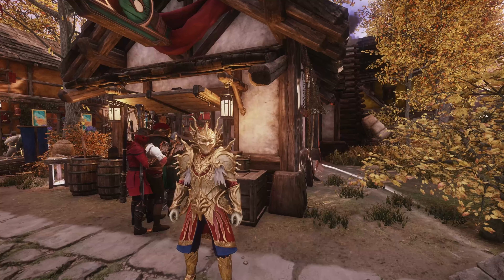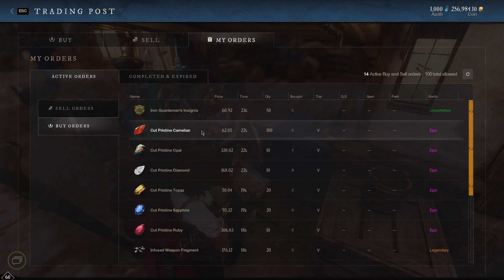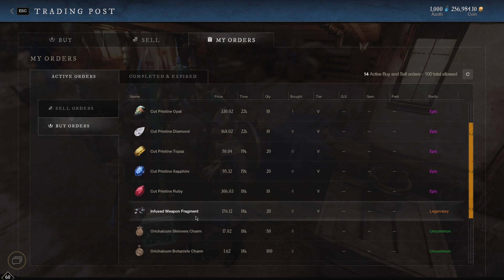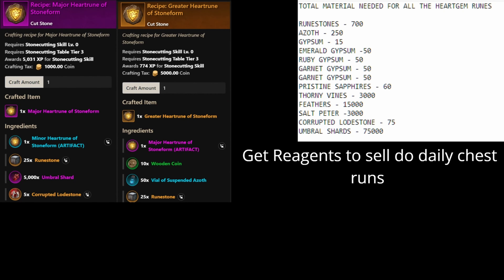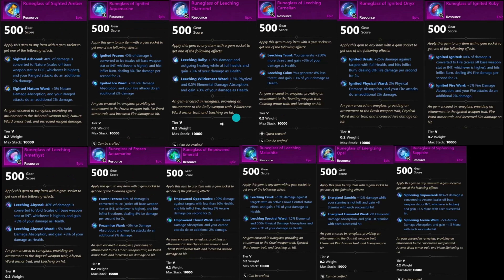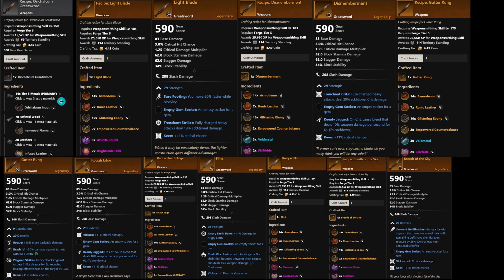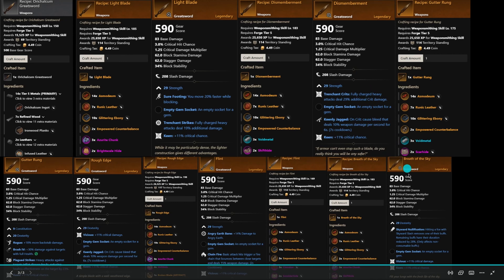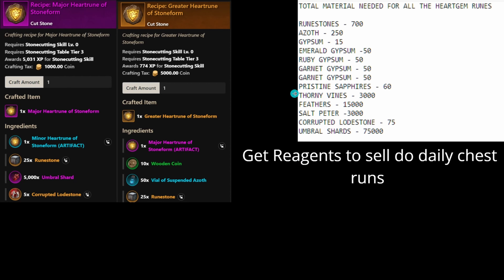New World How To Make Money Now!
In this video I will be showing you how to make money in New World and what to stock up on now before the new Brimstone Sands update releases. I got over how I make money in New World and the items I stock up on to prepare for the release.

00:00 - INTRO
00:39 - WHAT I PLACE BUY ORDERS ON
02:50 - WHAT TO STOCK UP ON OR FARM
03:49 - RUNEGLASS
04:30 - WAYS TO MAKE MONEY FOR THE GREATSWORD
05:50 - FINAL THOUGHTS AND WHAT TO GET
06:33 - OUTRO